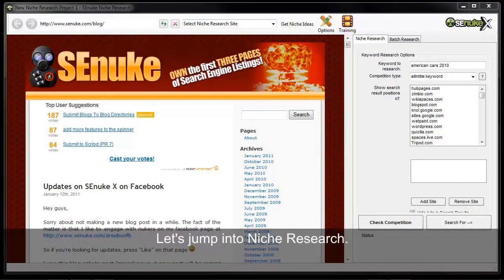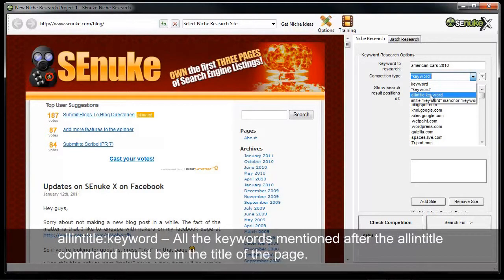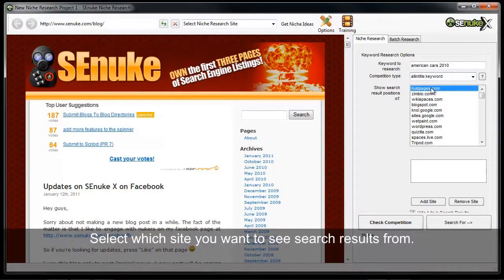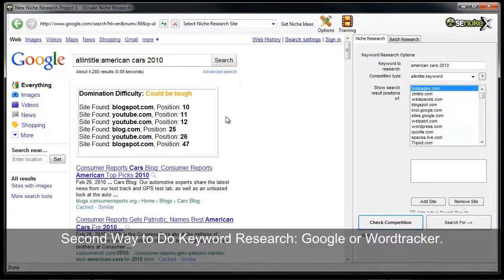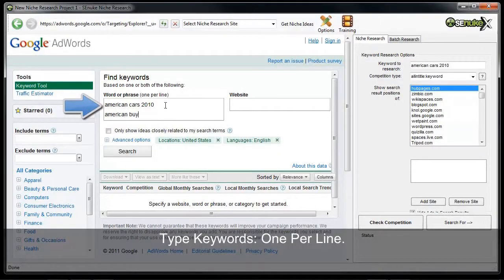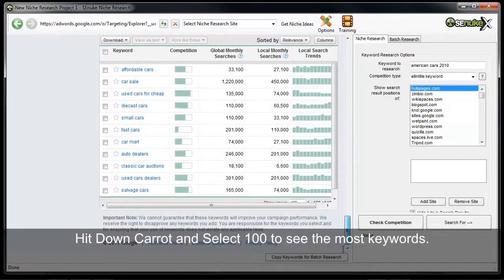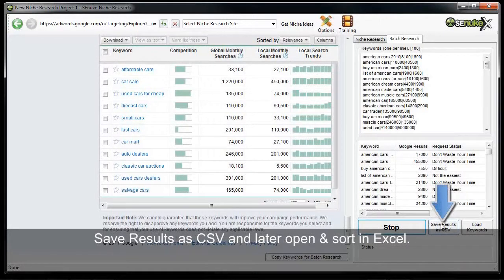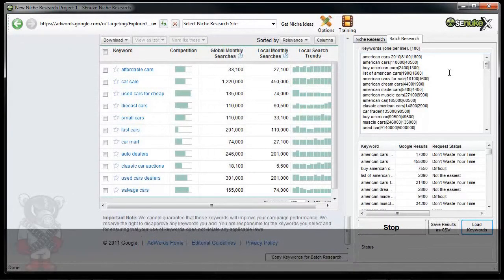SEnuke X Niche Research